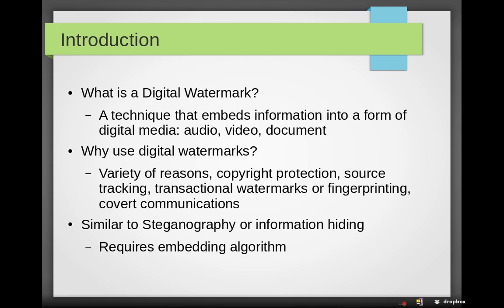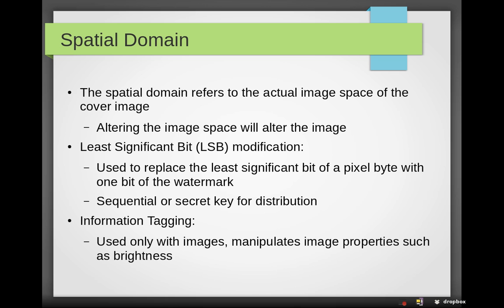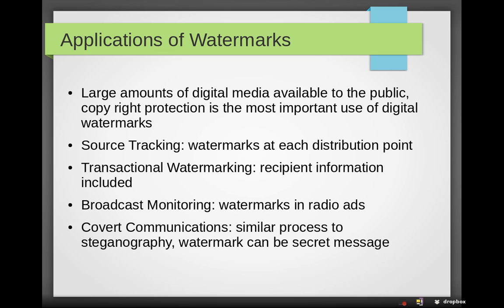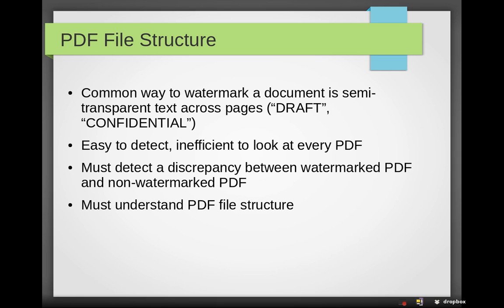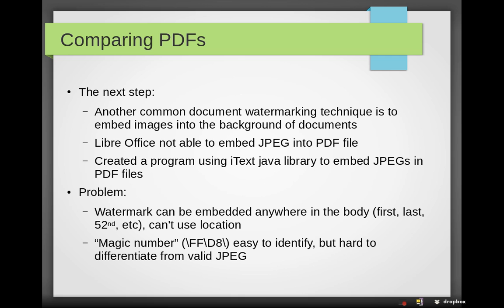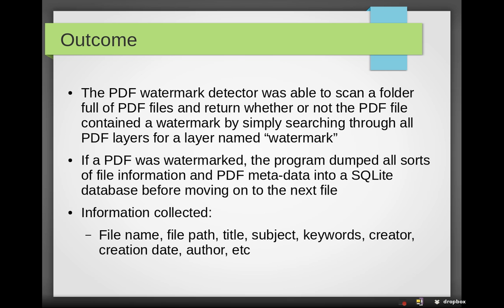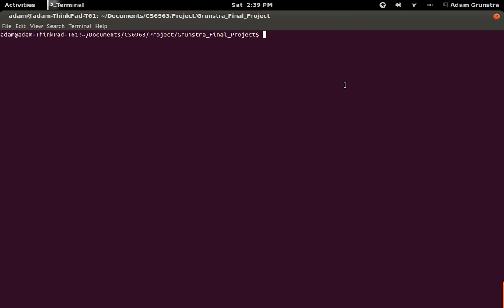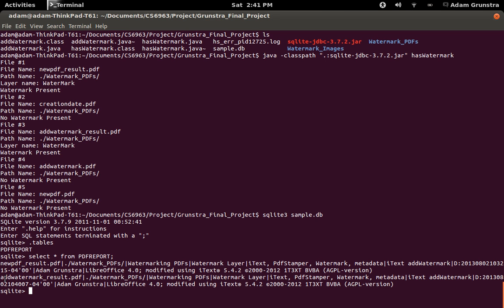PDF Digital Watermark Investigation